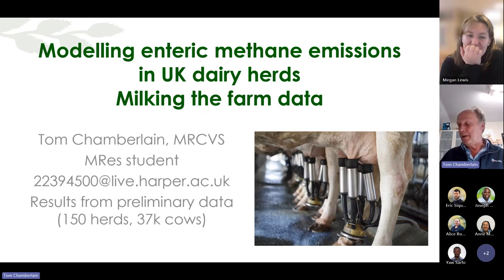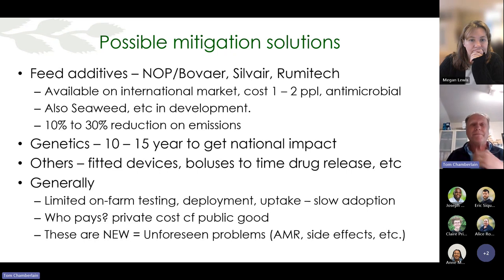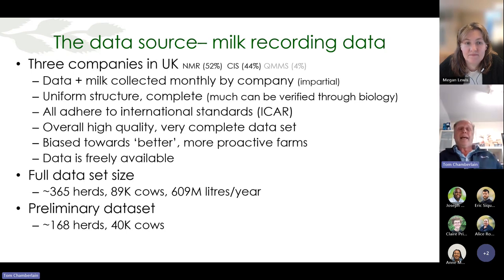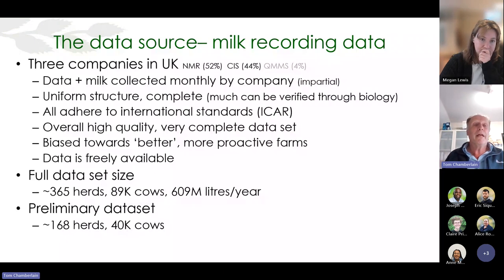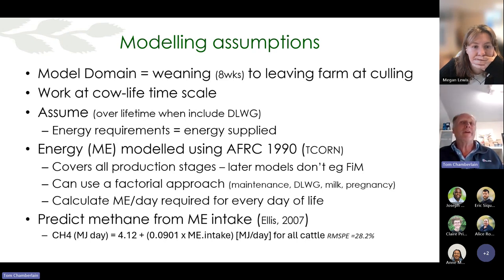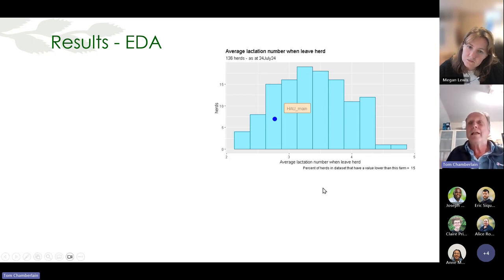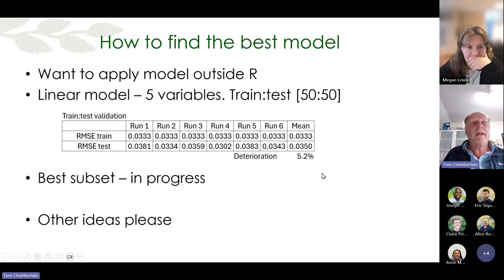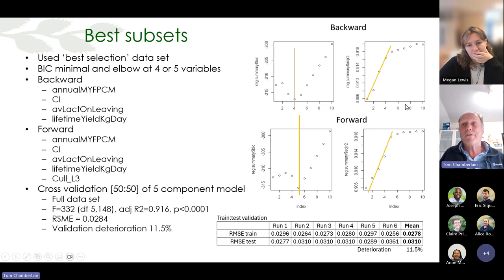2024-10-03 (Meeting #164) Modelling enteric methane emissions (Tom C)